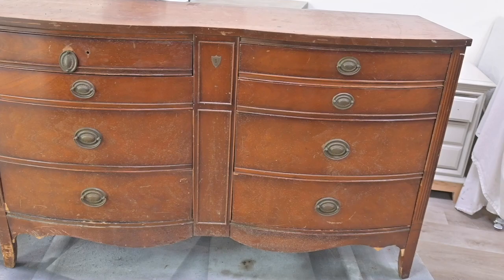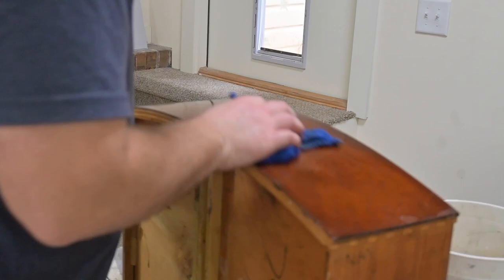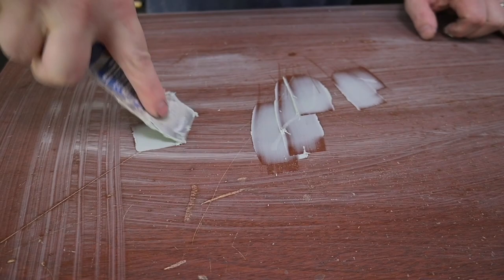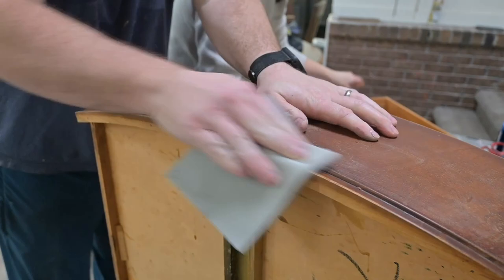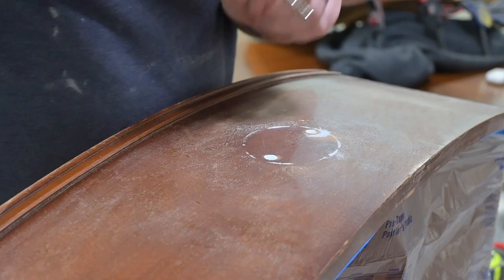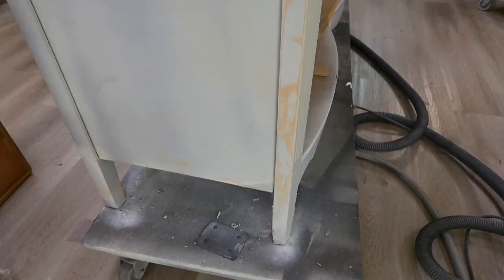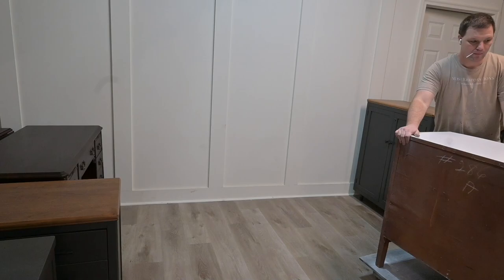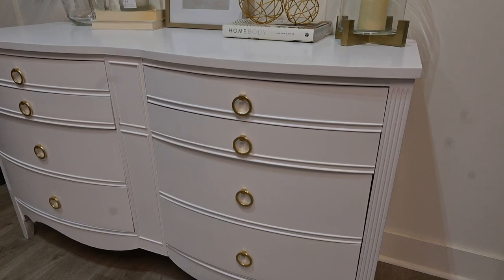Step by Step Tutorial How To Paint A Mahogany Dresser | With All the Problems Solved!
Bleed Through? Filling and Drilling Holes? Watch this tutorial to see how we take a beat up vintage mahogany dresser and give it brand new life by painting it white. They say it can't be done, but in this video we will show you the step by step techniques to solve all the problems!

Festool ETS/EC 150 6” Sander

Denatured Alcohol
Bondo All Purpose Putty
Putty Knife
Dewalt Drill

Apollo Preision 5 Spray System
3M PPS System
Cups and Liners

00:00 - Introduction
00:32- Removing Hardware and Vacuuming Drawers
00:50 - Cleaning
01:20 -Filling Hardware Holes and Imperfections
02:41 - Scuff Sanding
03:03 - Taping Drawers
03:31 - Drilling new hardware holes
03:55 - First line of defense for bleed through
04:07 - Spraying primer
04:34 - BLEED THROUGH!
5:12 - Spraying paint
5:38 - Finishing touches and staging